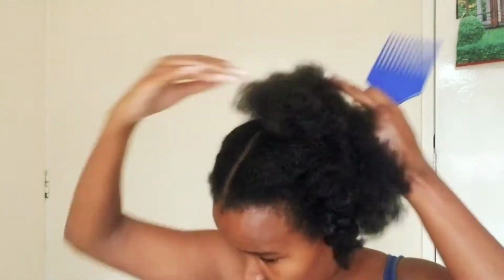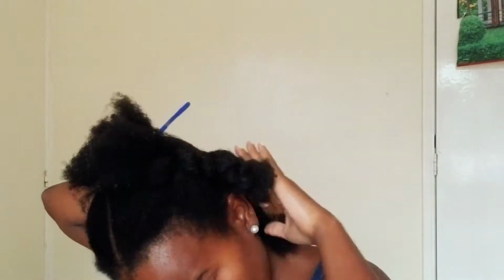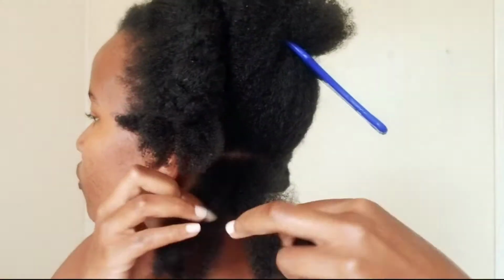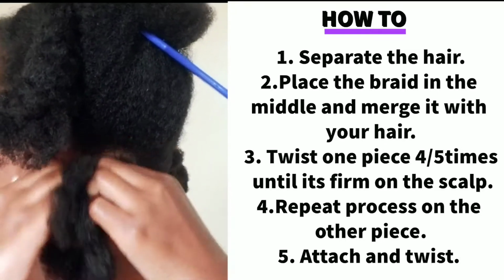HOW TO| NO KNOT, MARLEY BRAID TWIST TUTORIAL | PROTECTIVE STYLE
Hey, today I'm doing a protective style tutorial.

//PRODUCTS \\
Marley braid by Angel's the price was 400/= I bought it from a supermarket.

Song: LAKEY INSPIRED (vlog no copyright)